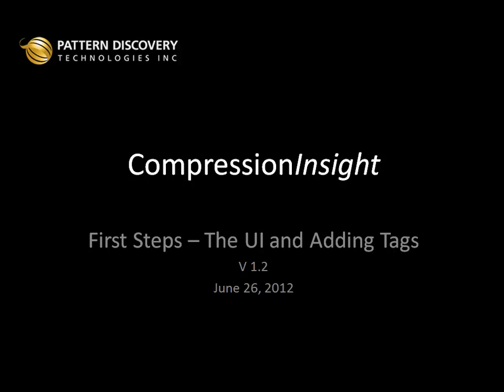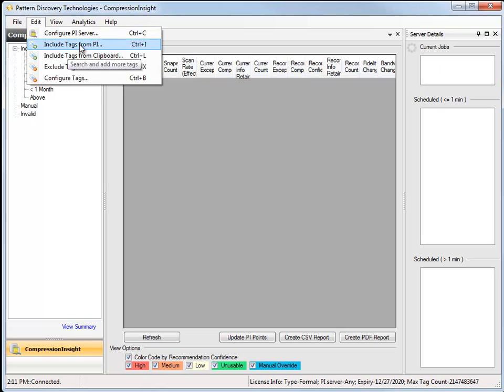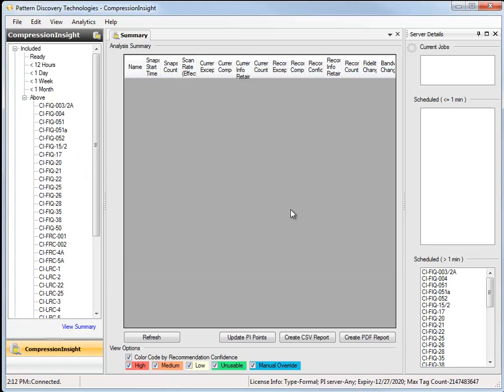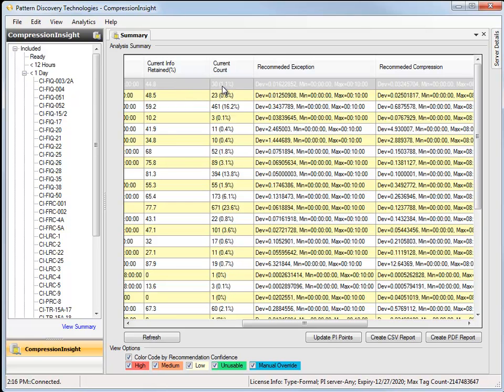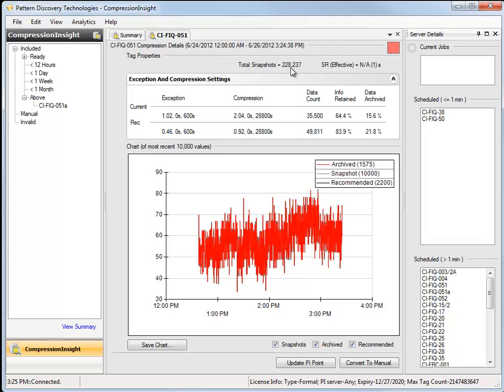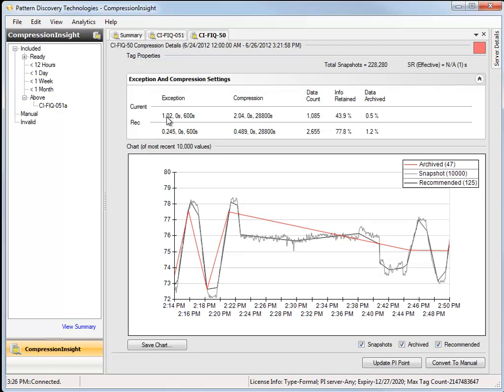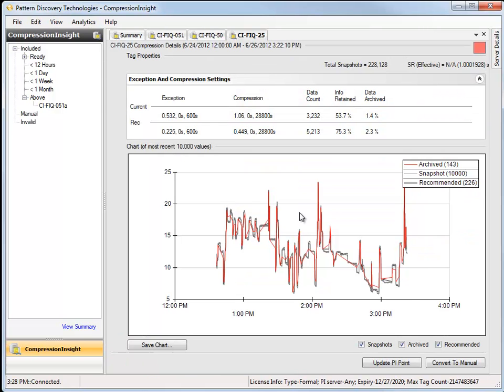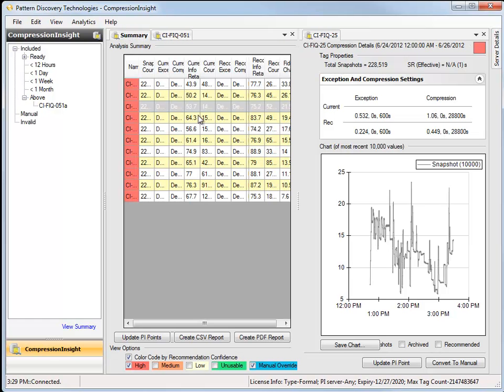First Steps UI and Adding Tags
Introduction on how to use CompressionInsight, how to add tags, different screens available.